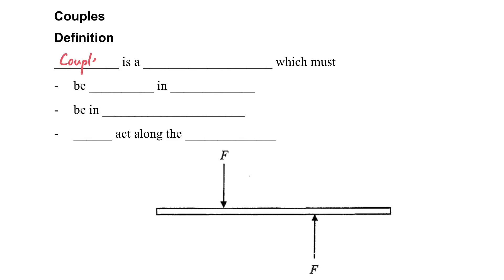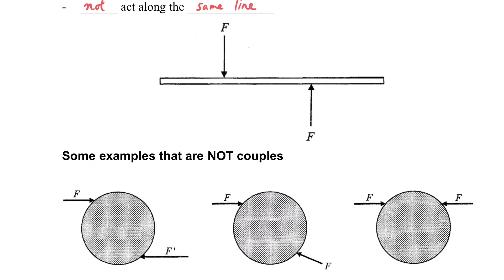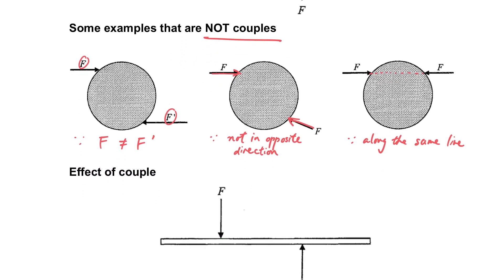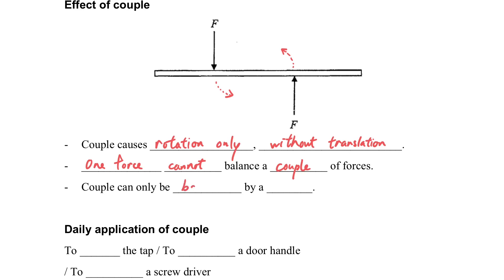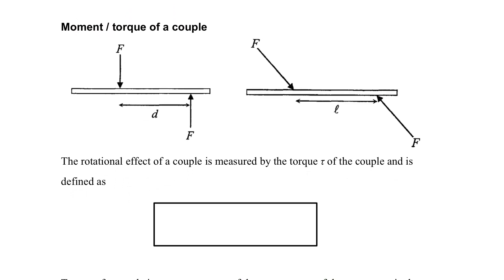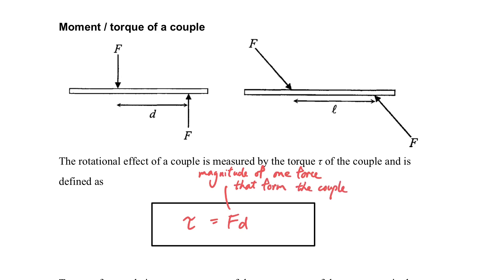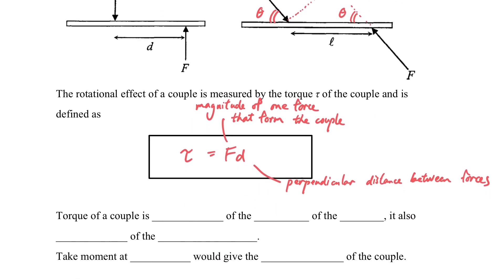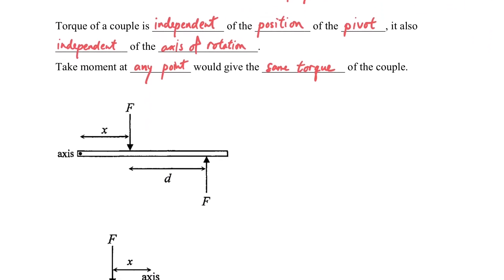Moment/Torque (Part 5.3 Couple)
Intensive course of moment/torque
Moment/Torque (HKDSE / GCE / AQA / IB / IGCSE)